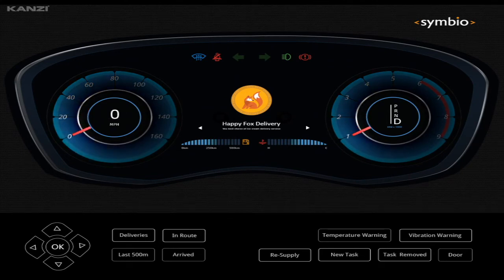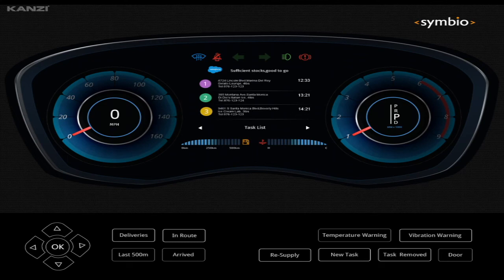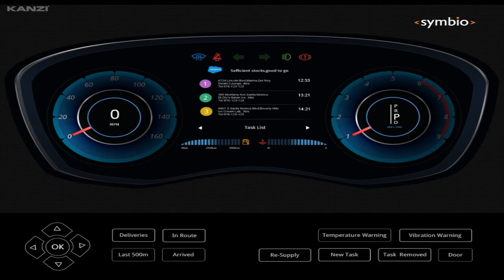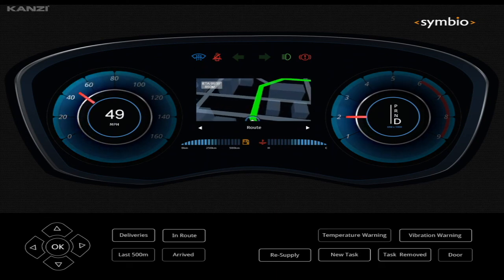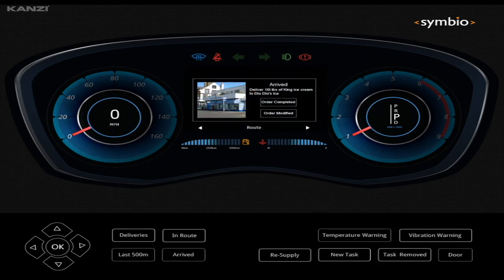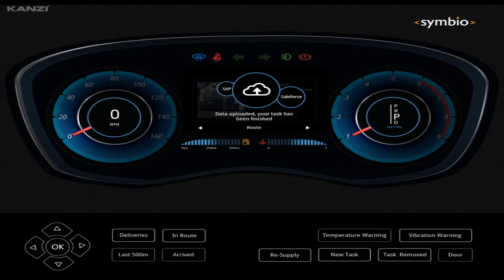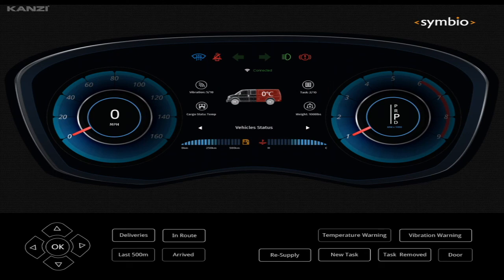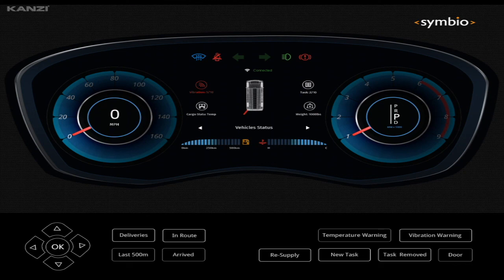Rightware Kanzi Tool Chain Demo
Check out Symbio's latest demo of Rightware's Kanzi tools